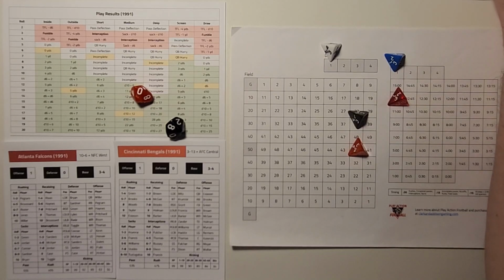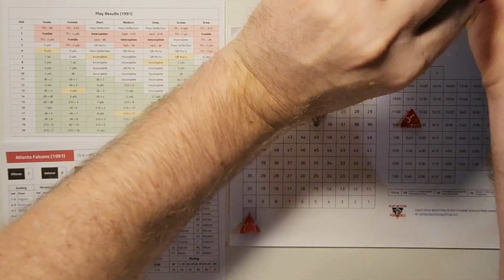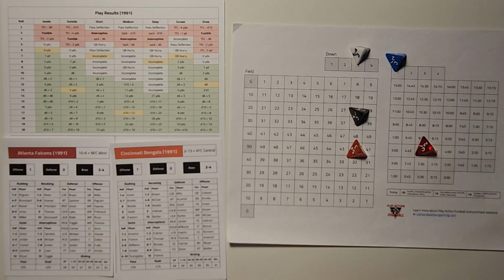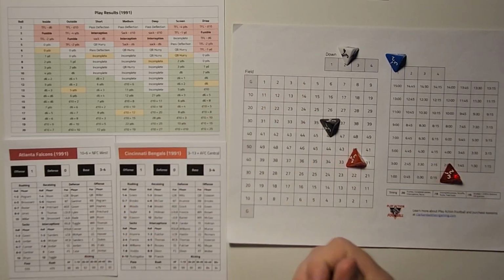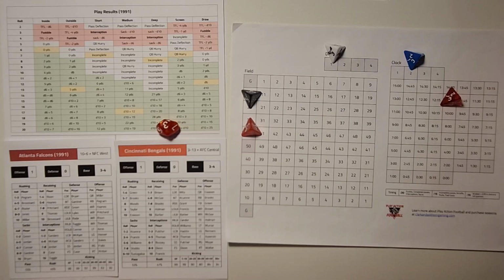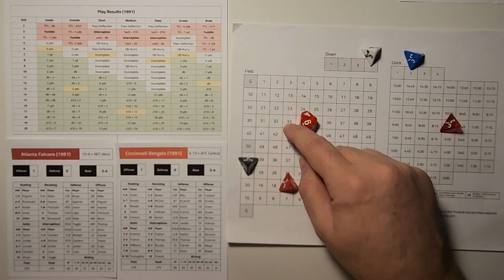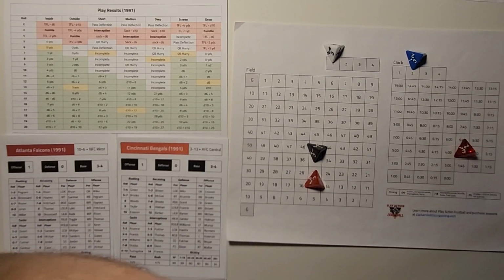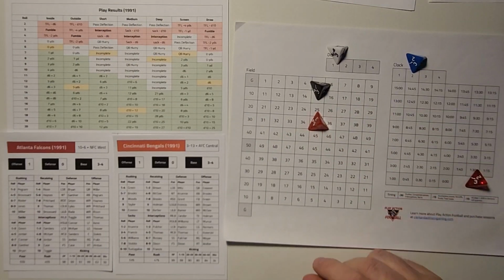1991 Falcons @ Bengals (1st Half)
The Falcons take on the Bengals using Play Action Football, a new tabletop cards and dice football board game. This game is played with the updated team cards, new penalty system, and more.